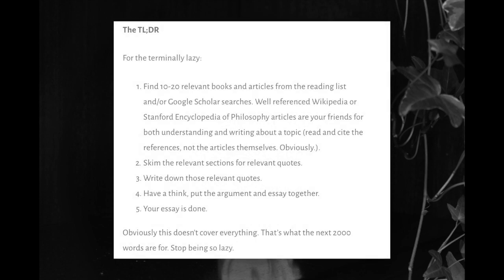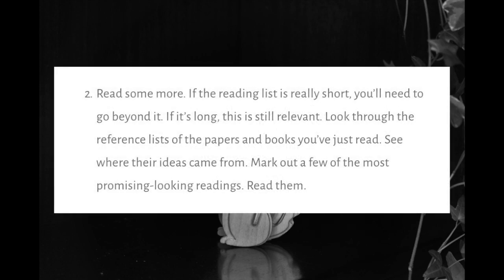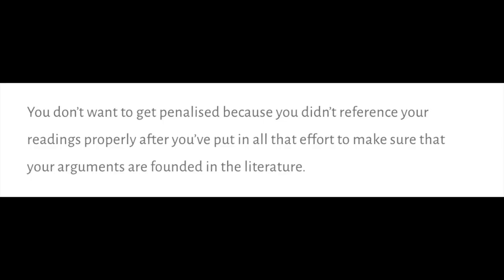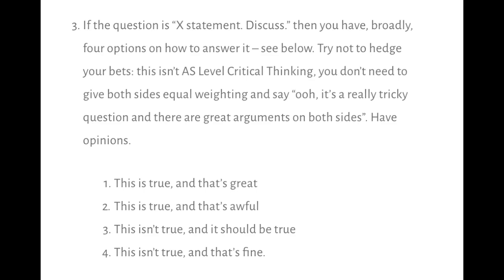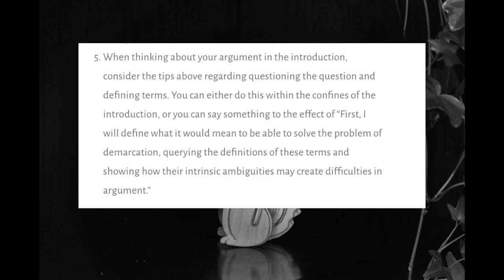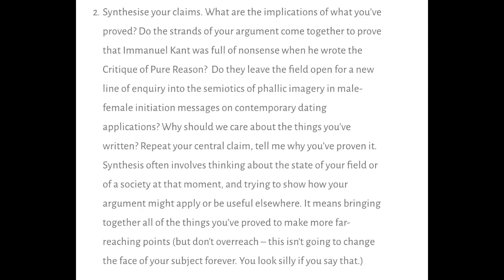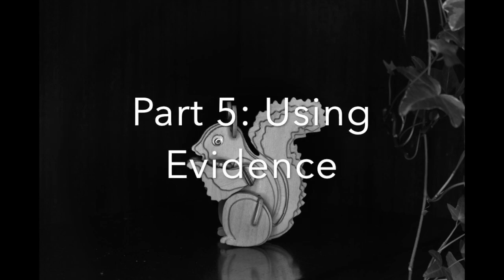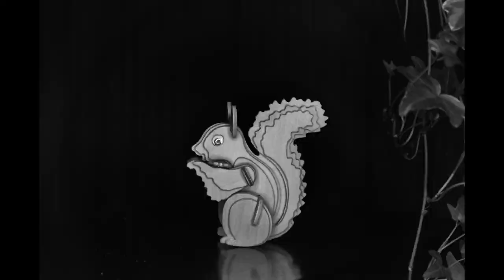How to Write Better Essays | Tim Squirrell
This is based off a Guardian-featured guide to writing essays, aimed at undergraduate students, which you can find

I was never really taught how to write a good essay, and I had to learn most of the things that made a really great piece of work by trial and (a lot of) error. This guide was made for my students so that they didn't have to do the same, and now I'm making it available to you too, in video form.

If you like this kind of content, let me know in the comments below - same goes if you have questions about essays, dissertations, etc. I'm experienced in the social sciences and humanities, with a few degrees in interdisciplinary subjects including History and Philosophy of Science, and Science and Technology Studies. I work as a postgraduate tutor at the University of Edinburgh, teaching Sociology and Social Policy to undergraduates, and I've tutored students up to Masters and PhD level on how to write more coherently and effectively.